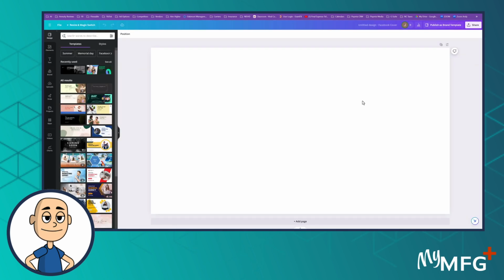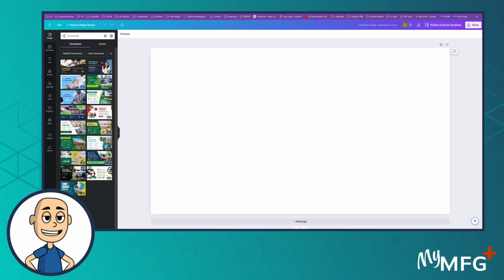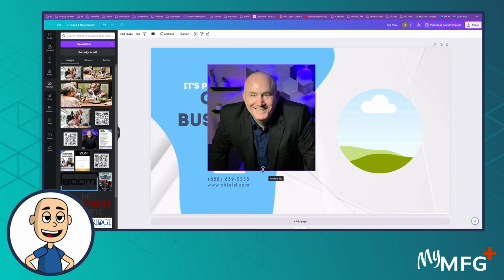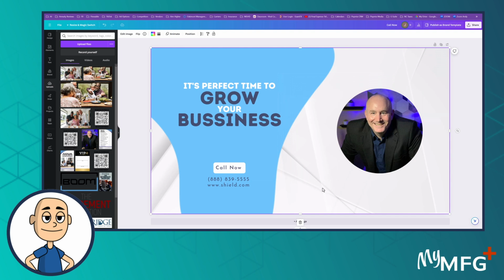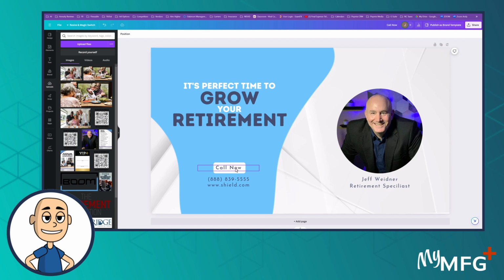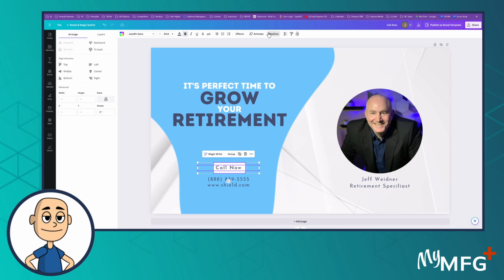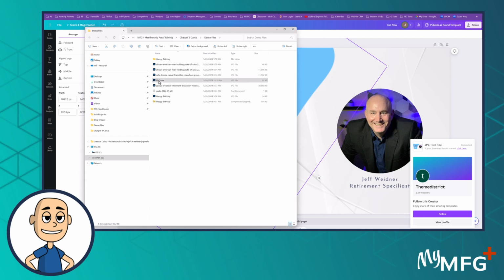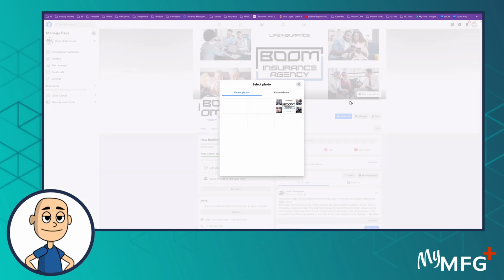Lesson 7.5 - Canva Part 5